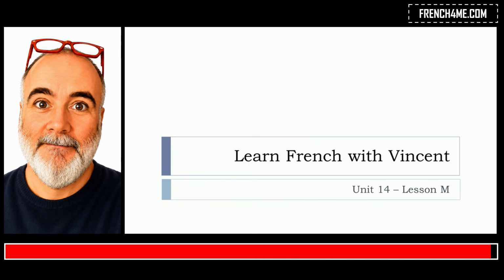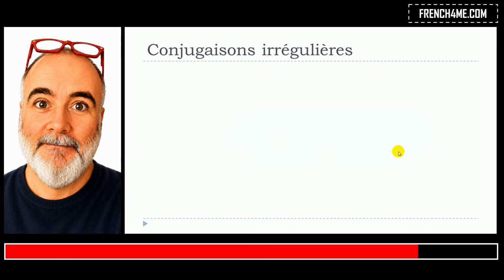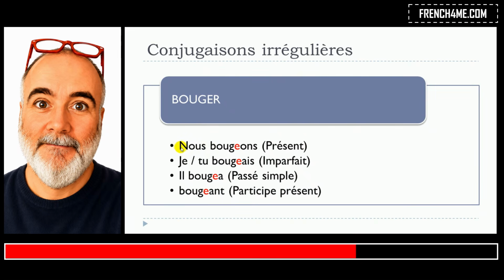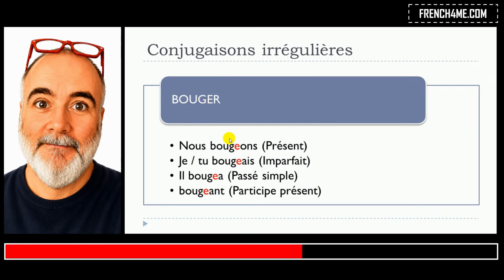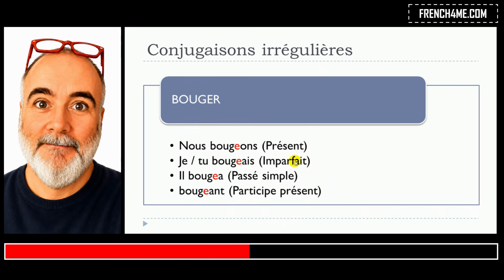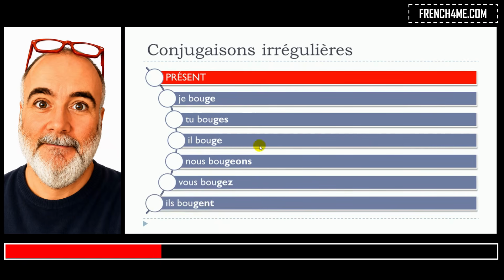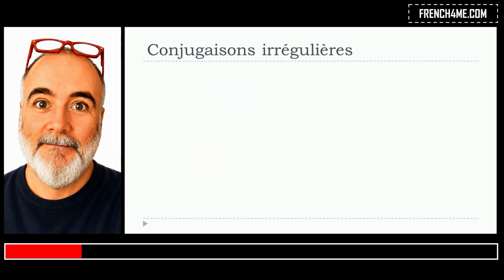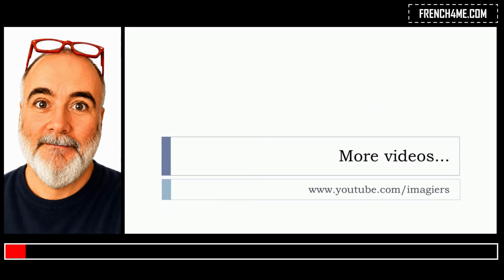French in 5 Days I Legacy Version I Unit 14 I Lesson M Irregular conjugations Verbs that end with